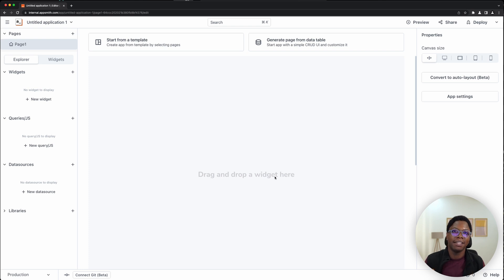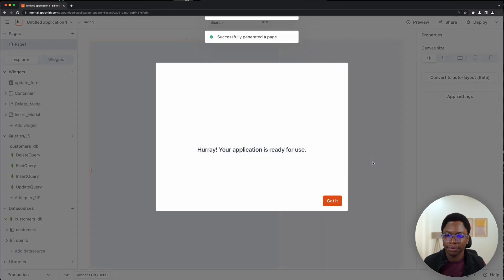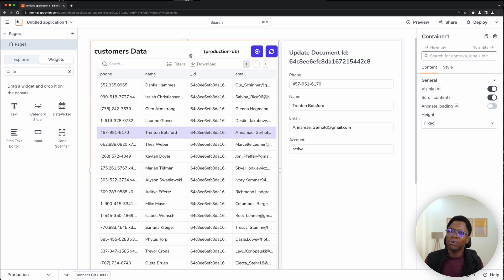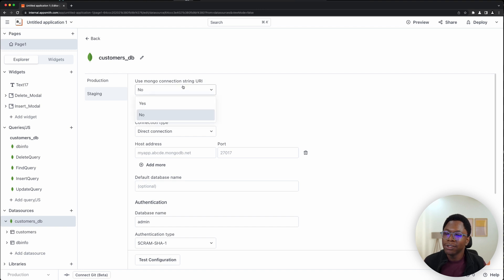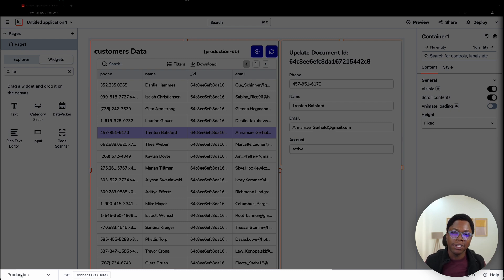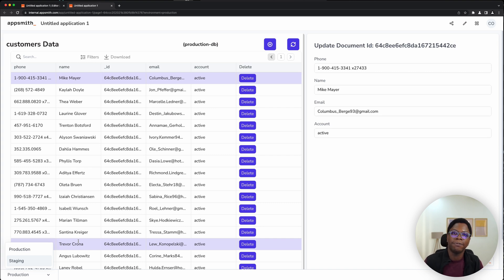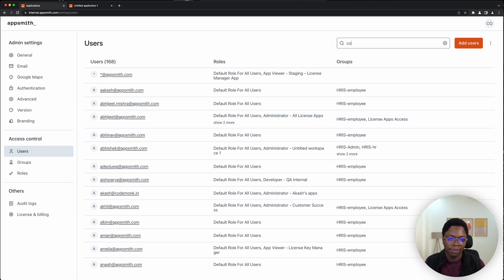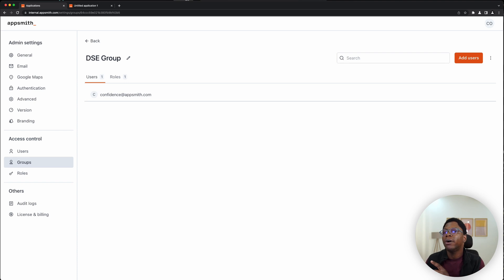How To Use Datasource Environments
We’re announcing a new feature that enables you to create multiple environments for your datasources. You can have a staging datasource for development & testing, and a production datasource for your live app. Pretty neat, right? 😉

Timestamps

00:00 - Intro
02:09 - How to configure multiple datasource environments
06:21 - How to switch active environments
08:16 - How to enable RBAC for datasource environments
10:37 - What's next